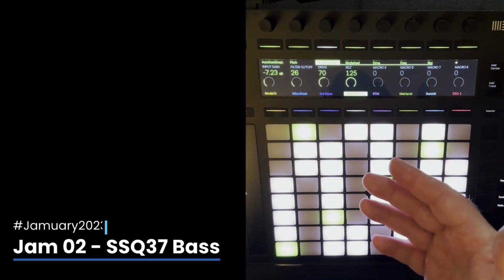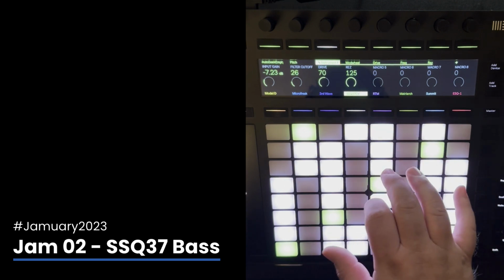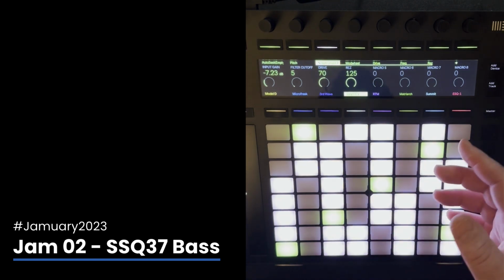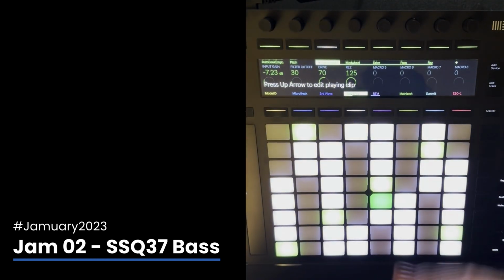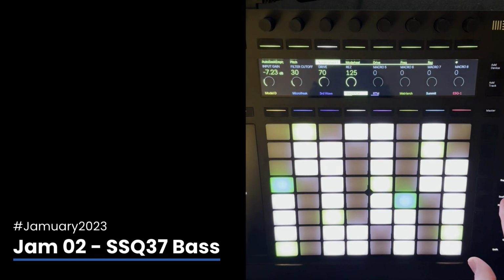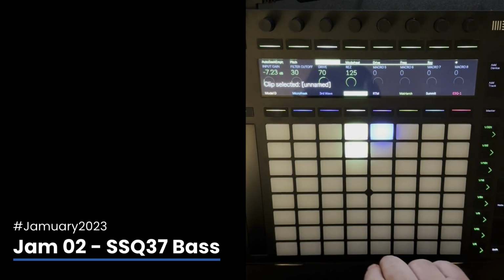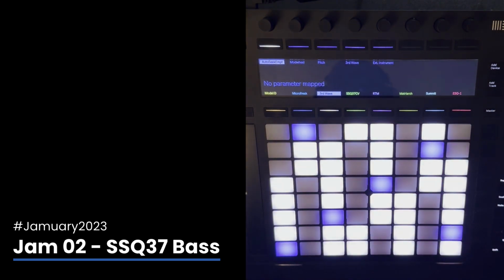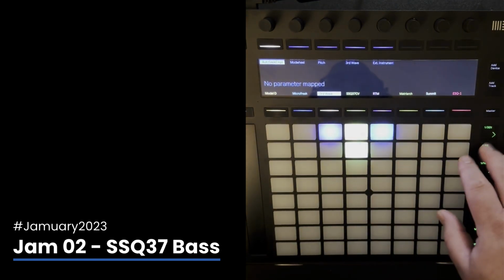Day 02 - Jamuary2023 - SSQ37 Bass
Day 2 of Jamuary2023 where I am creating a musical “seed” or idea for future tracks every day in the month of January. You can watch as I talk over my creative process and how I get things done.

Using a Moog Subsequent 37 and a Groove Synthesis 3rd Wave.